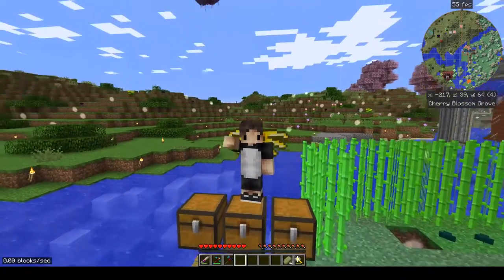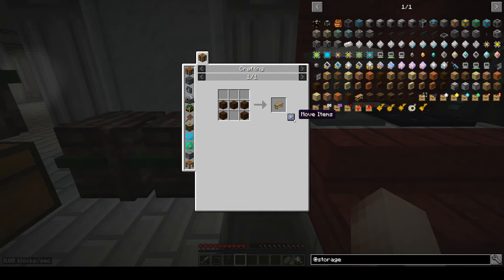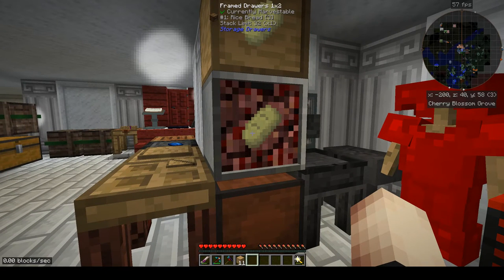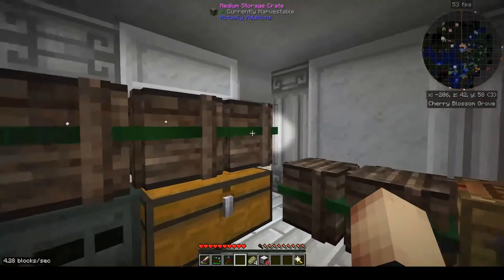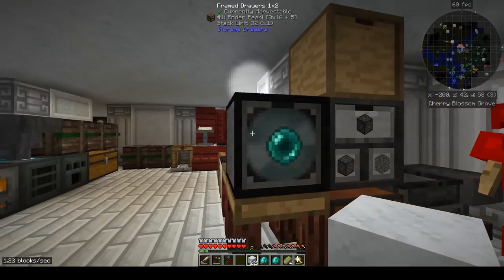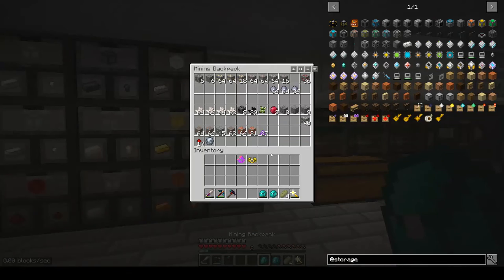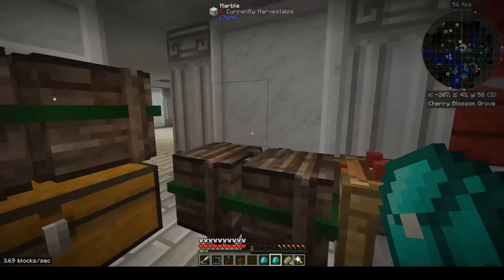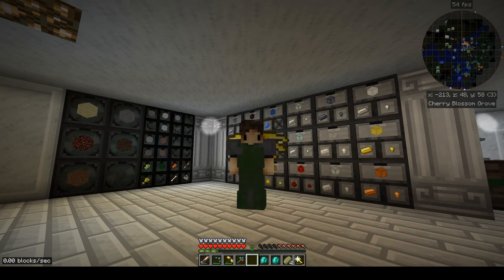FTB Direwolf20 1.10 Ep14 Storage Drawers Galore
In today's Direwolf20 modpack episode we explore Storage Drawers and making them custom.